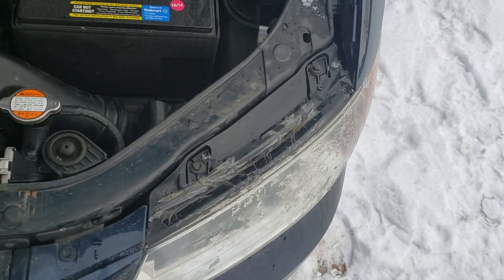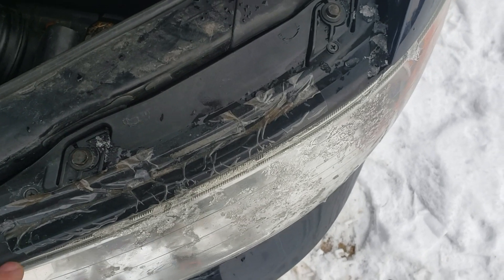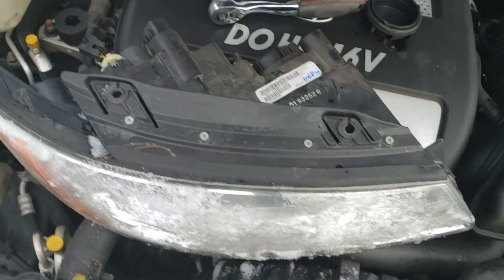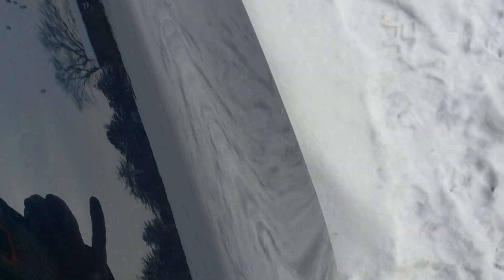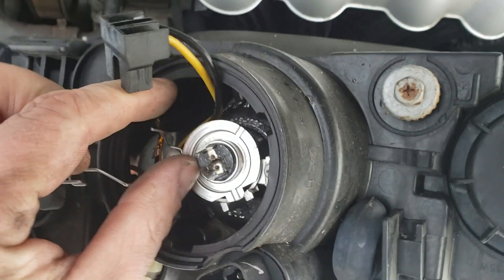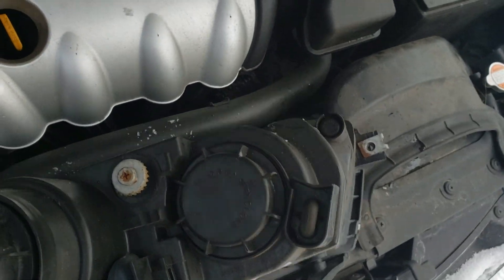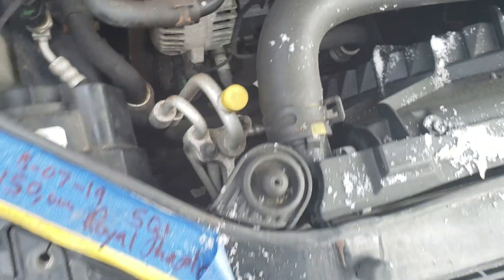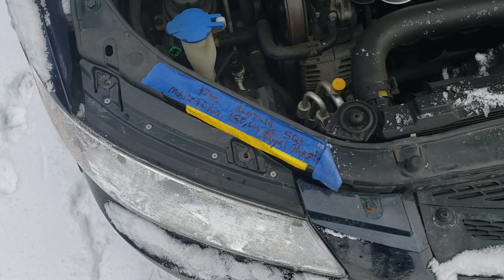2008 Hyundai sonata head lights install. how to video series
2008 Hyundai sonata headlights install
Tools needed
10mm socket
Universal adapter
3/8 drive